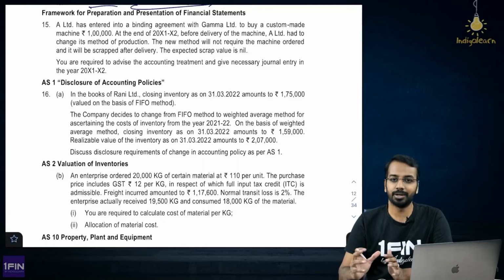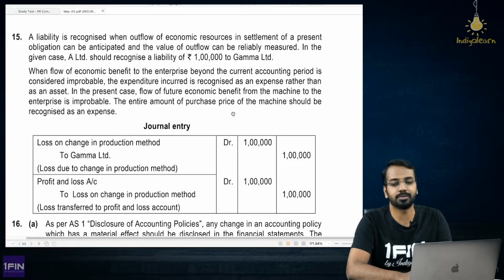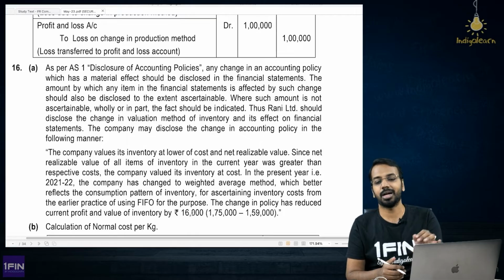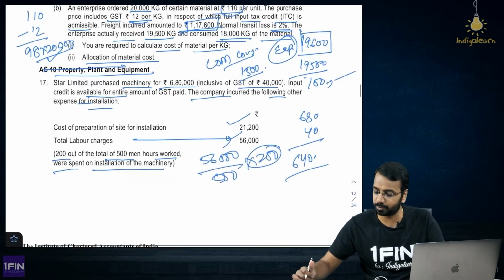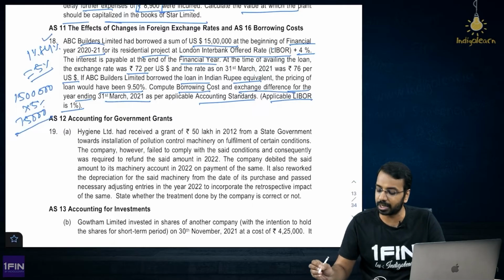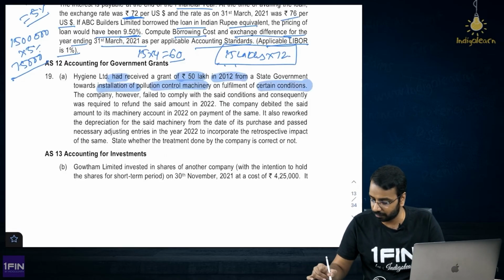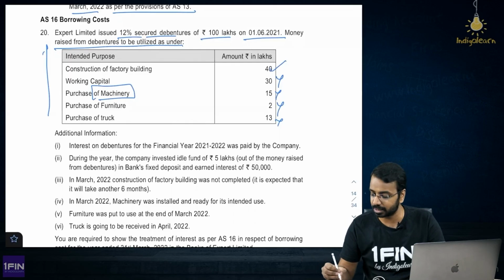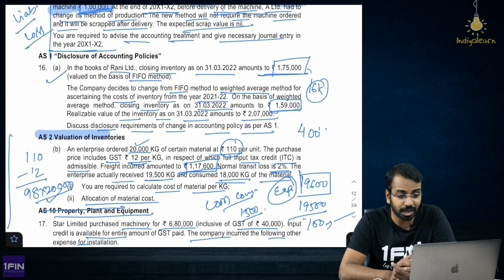CA Inter I Accounting I RTP May 23 I CA Suraj Lakhotia